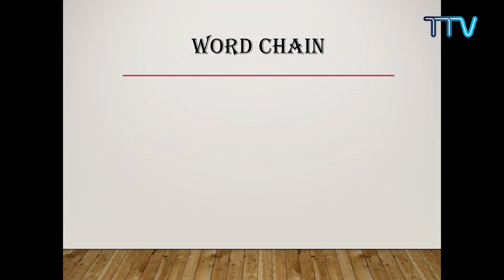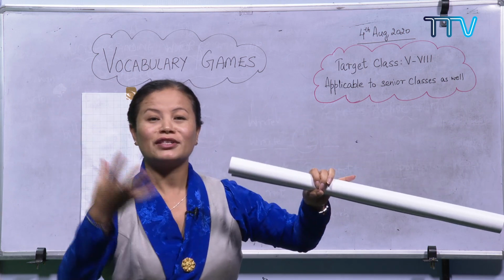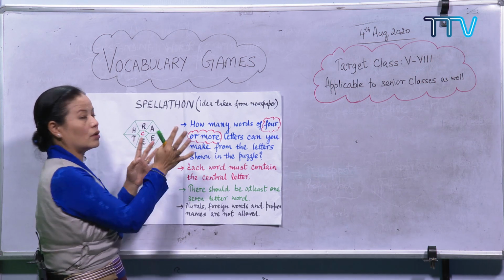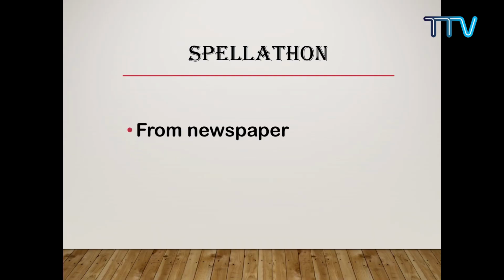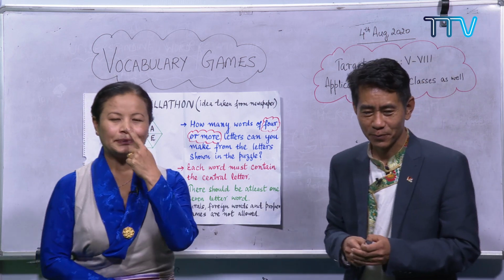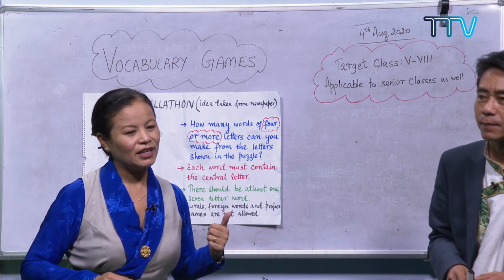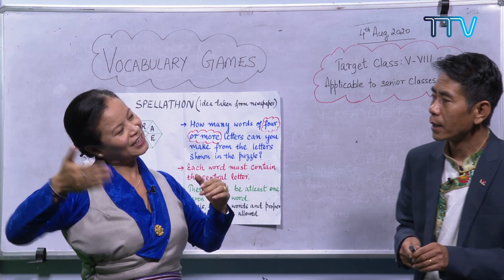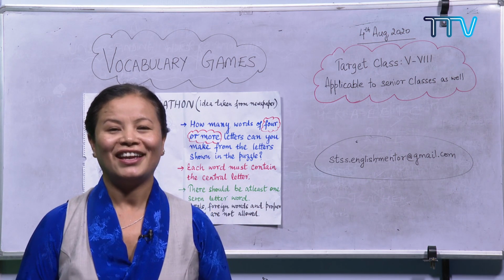Online English Lessons: Session 3 - Vocabulary Games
Session 3: Vocabulary Games